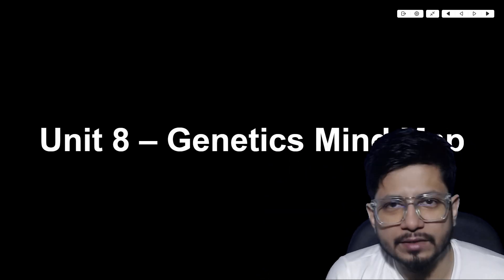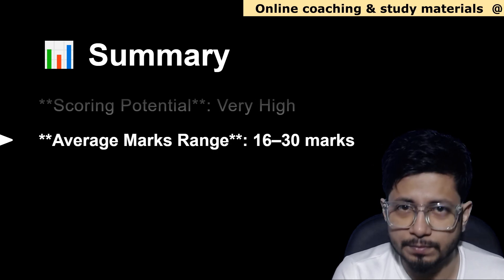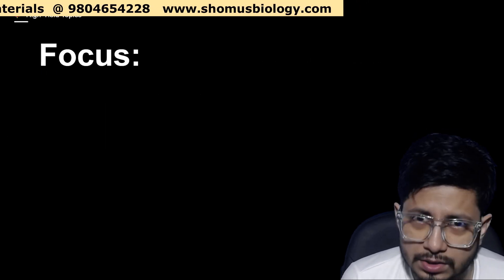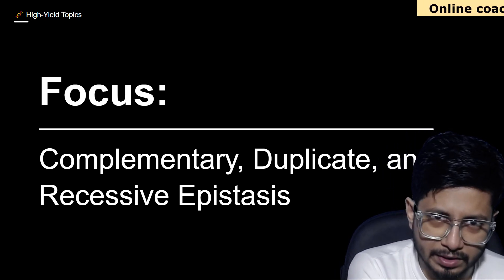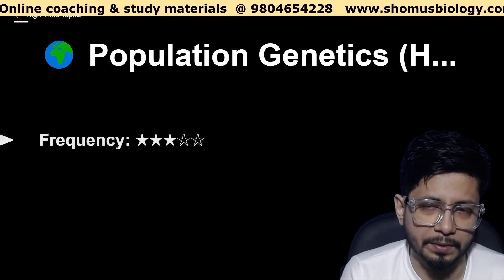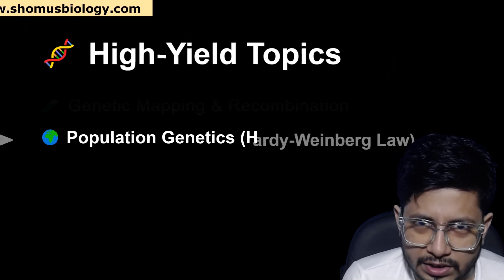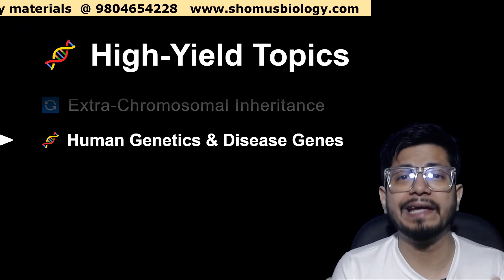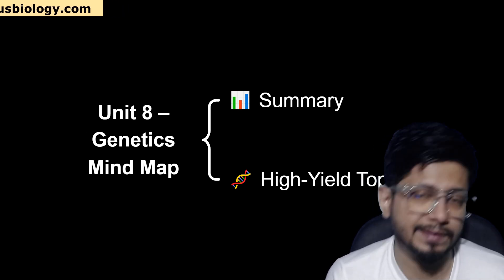Important topics from genetics csir net life science | syllabus analysis, weightage, How to prepare?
This lecture explains Important topics from genetics csir net life science.